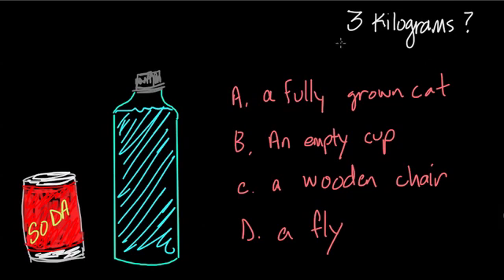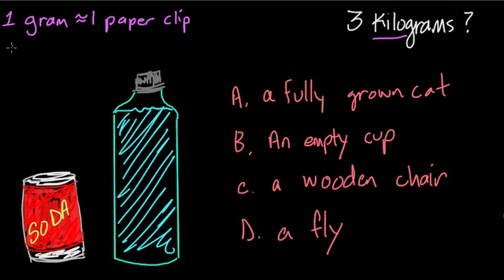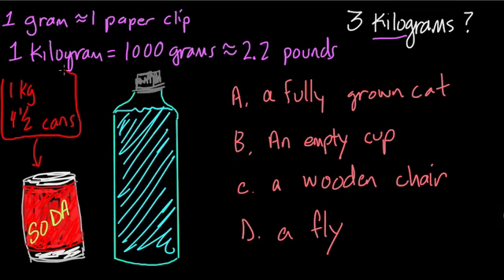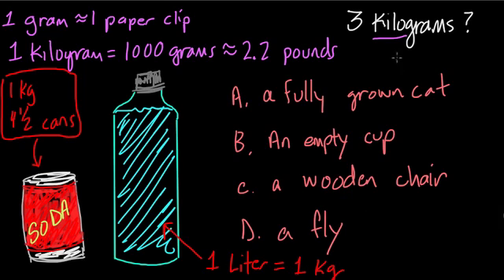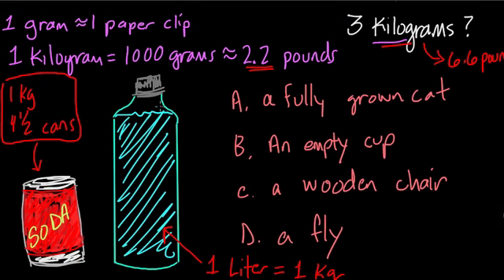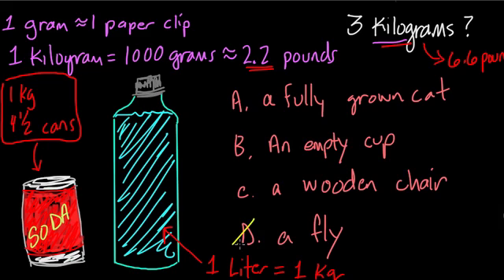Understanding kilograms - #22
associating kilograms with pounds and other objects